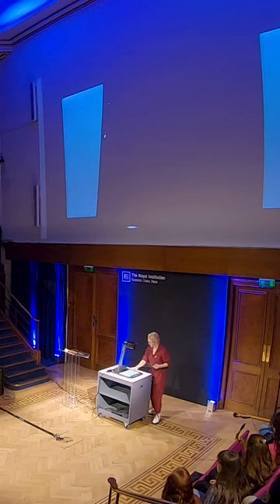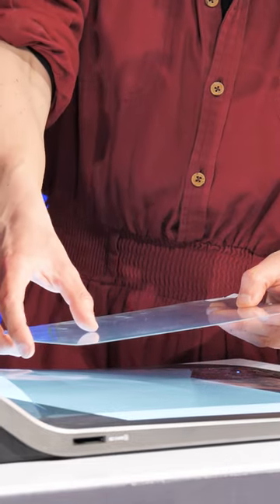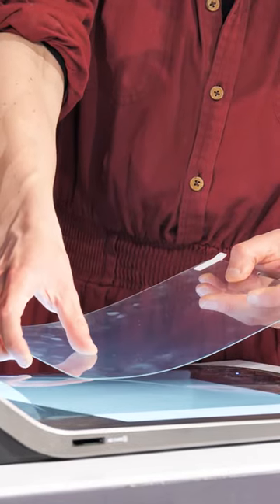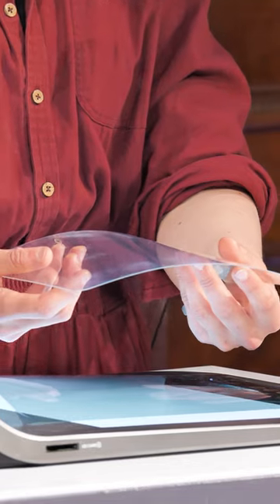How does tempered glass work?